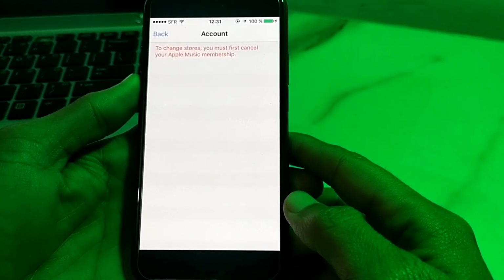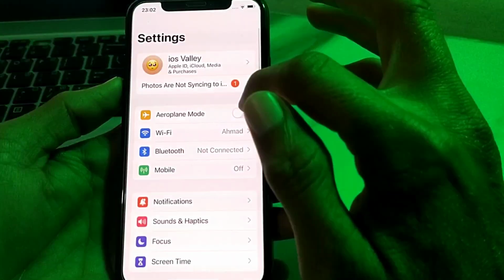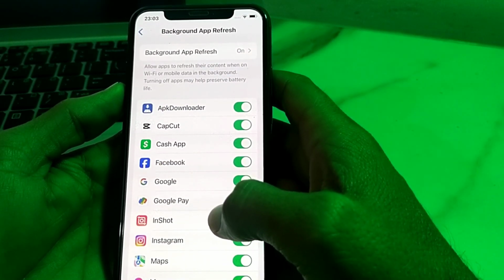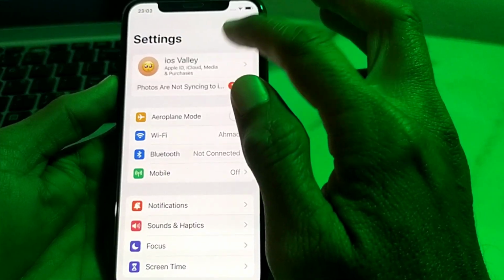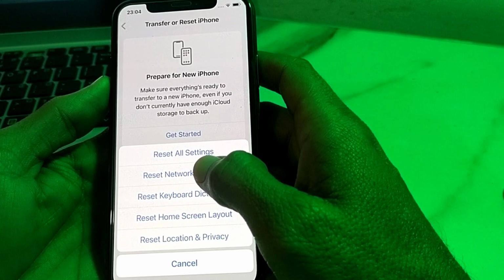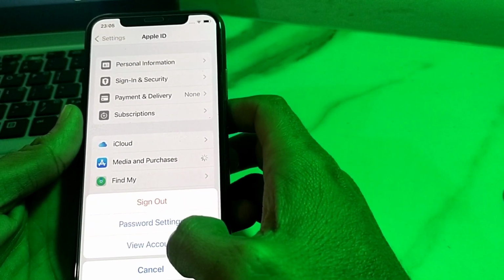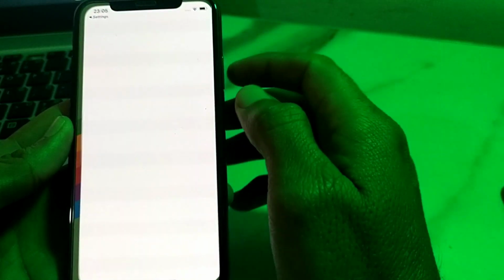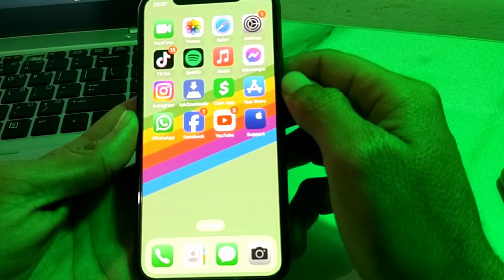How to Fix can't change app store region / cannot change app store country / because of apple music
cannot change app store country
cannot change region app store
how to fix cannot change country in app store